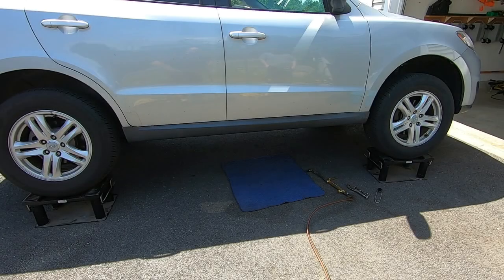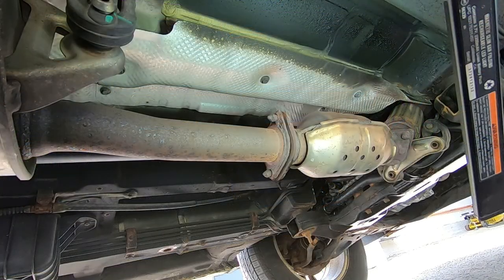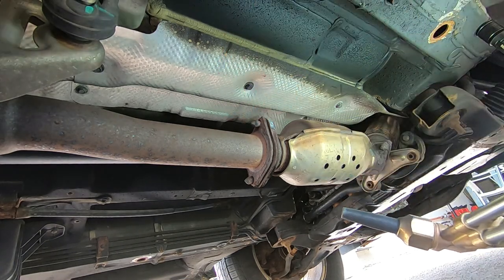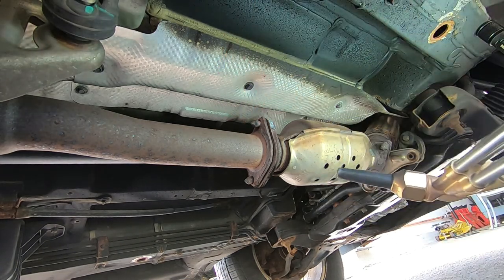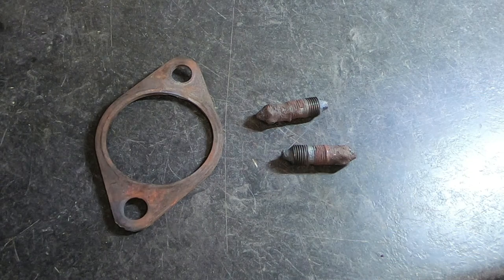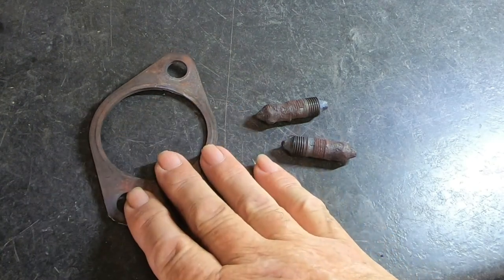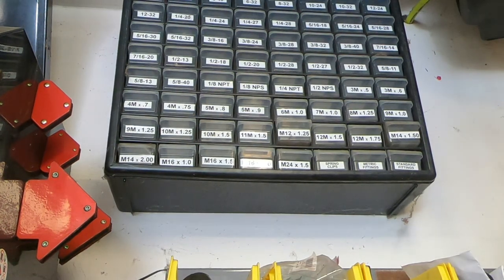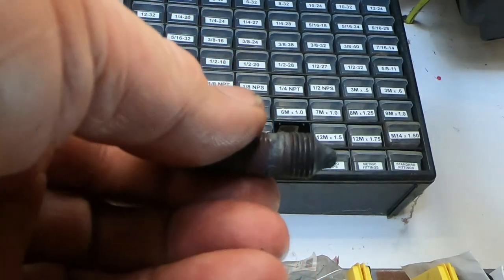How to Remove an Exhaust Flange Stud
Friends in this video a Catalytic Converter had worked itself loose